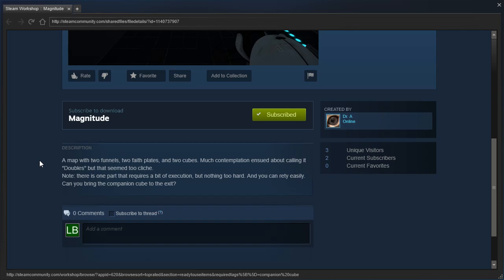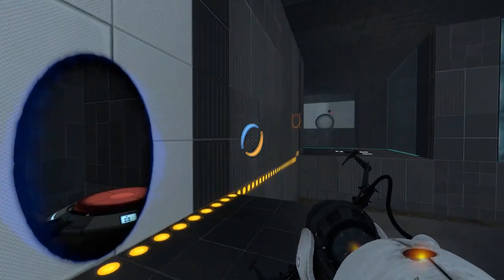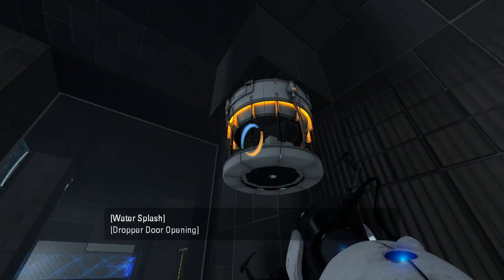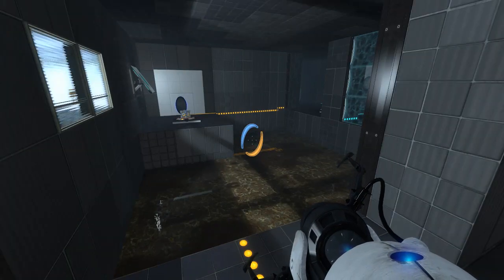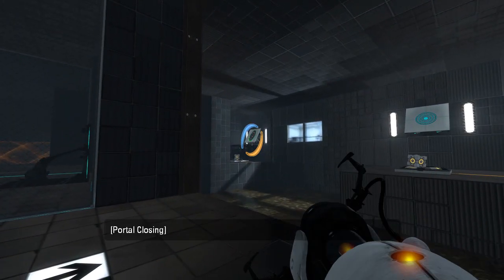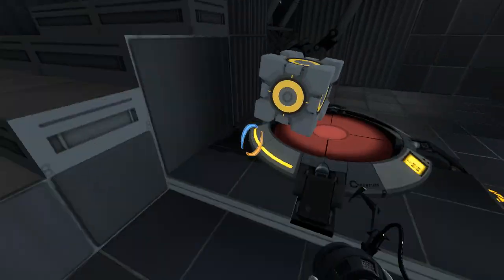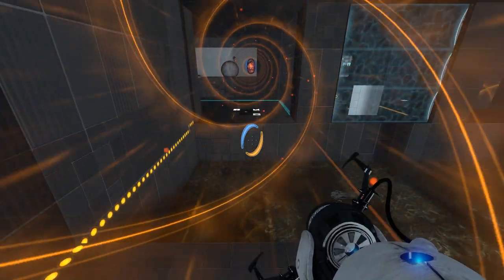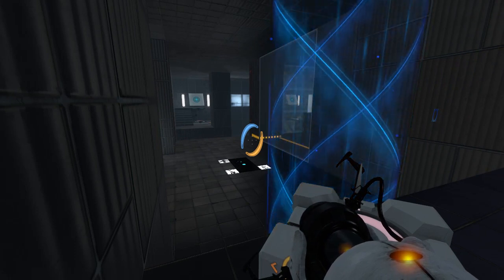Portal 2 PeTI - "Magnitude" by Dr. A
Blind playthrough. Very nice work, Dr. A!